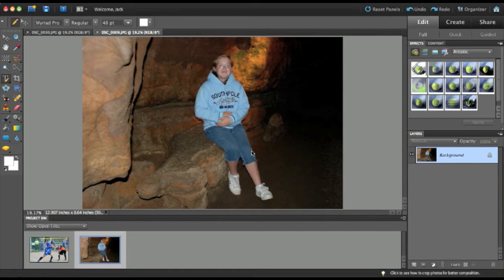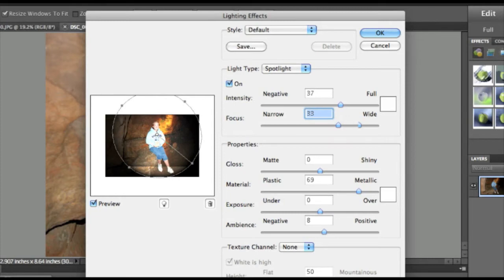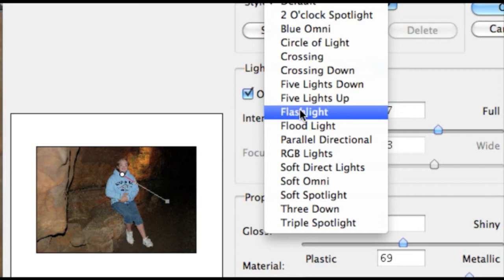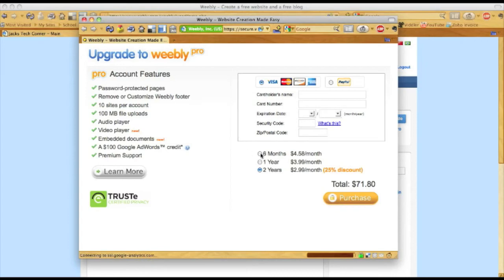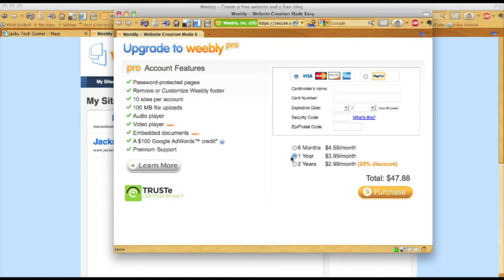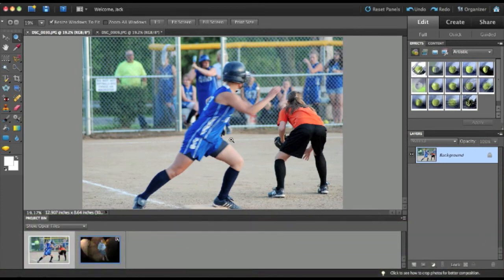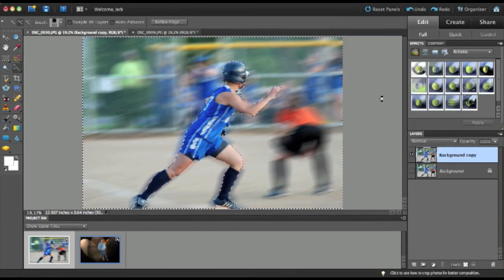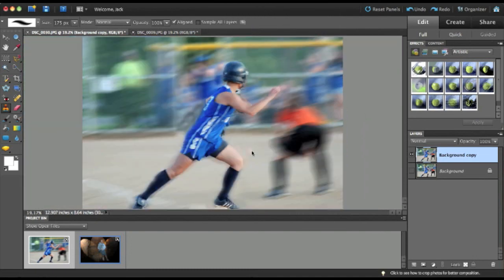Photography Weekly #27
In this show we begin by talking and looking at lighting effects using off camera flash. I then teach you how to create these effects in Photoshop Elements. Next we watch a video on panning I then take you into Photoshop Elements and teach you how to make this type of effect.

If you enjoy these videos please check out my DVD collections